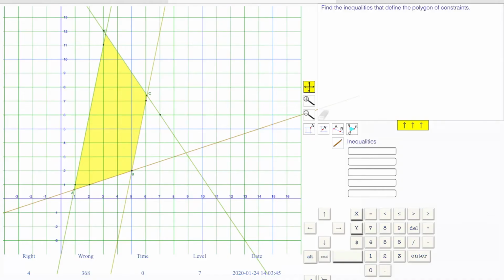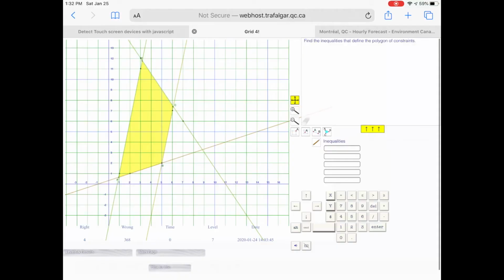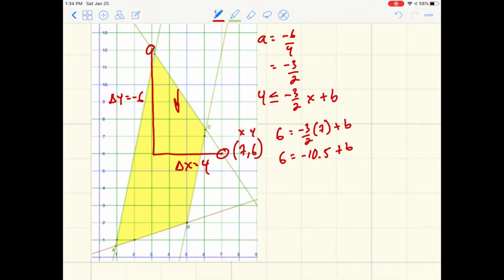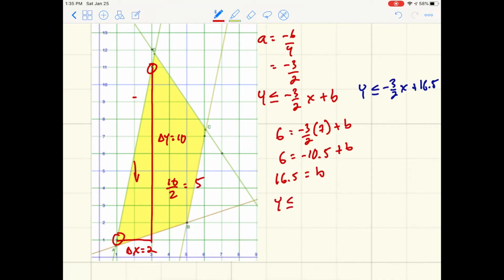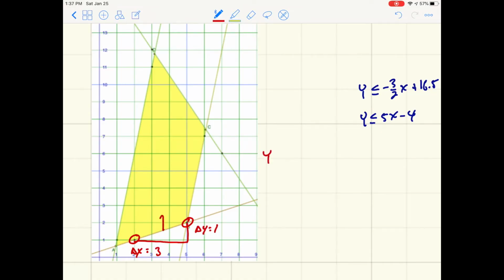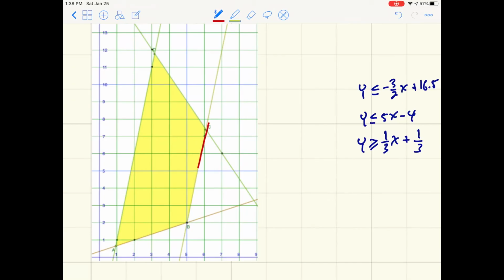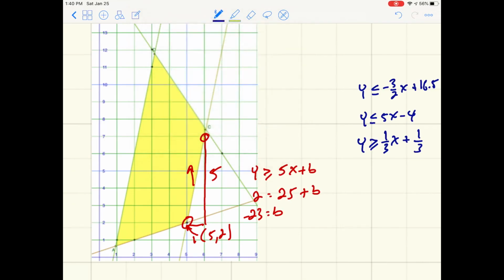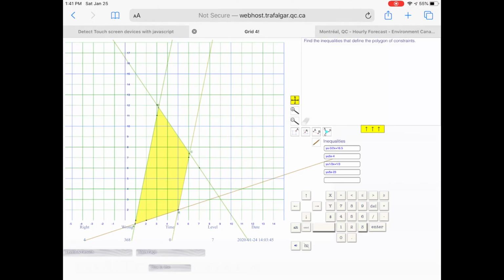Level 7: Inequalities From A Polygon Of Constraints From The Optimization Math Program